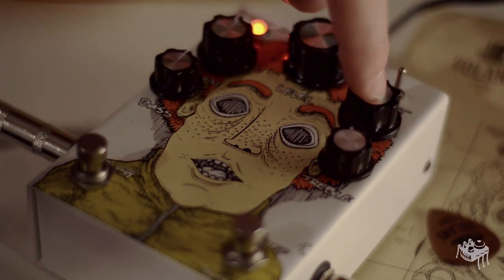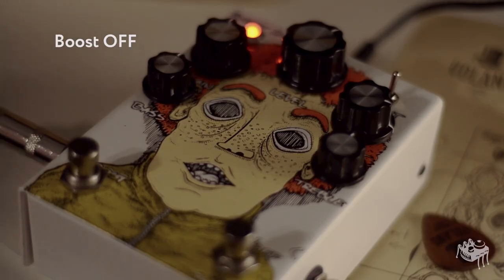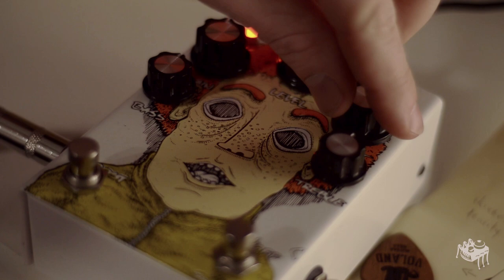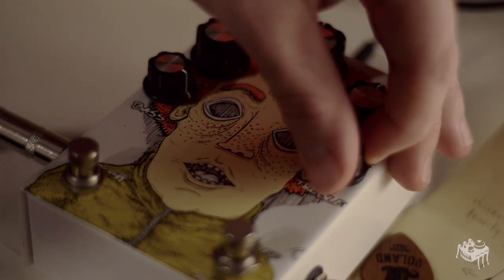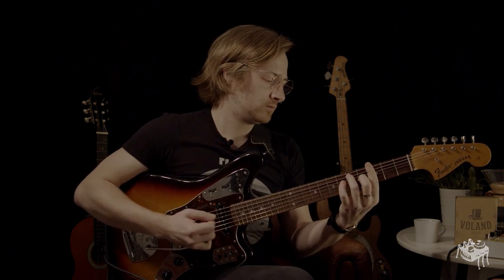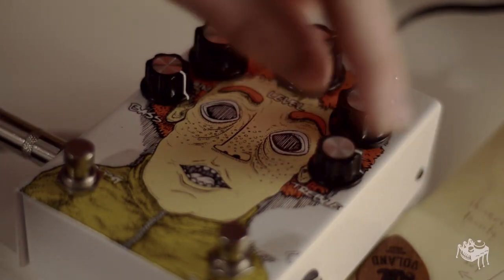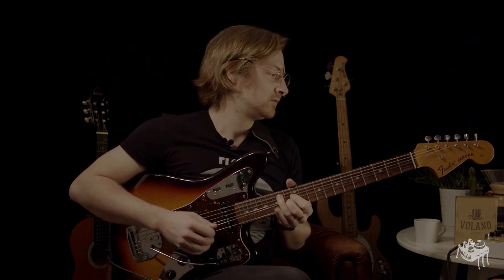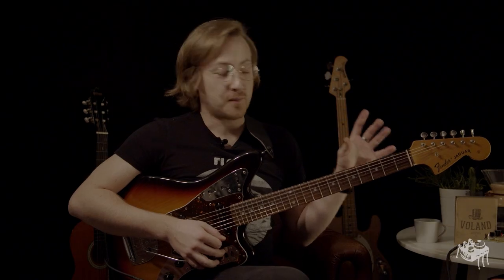Voland "Rusty Boi" review by Alvin Wayne Shipp